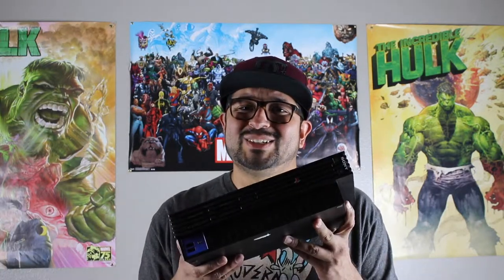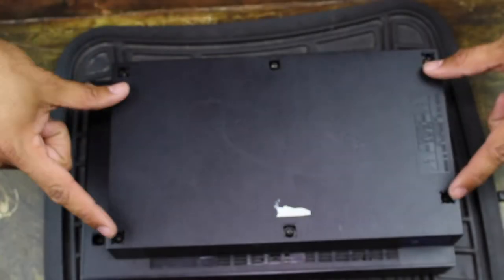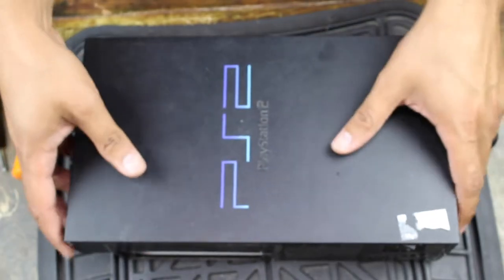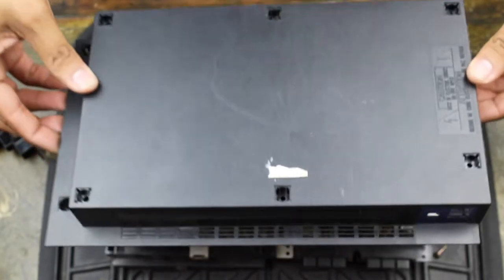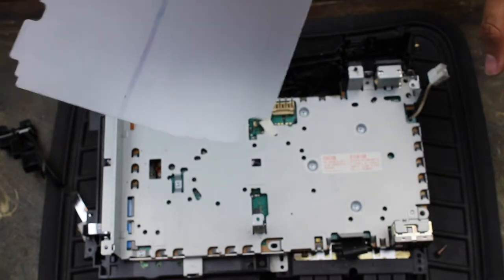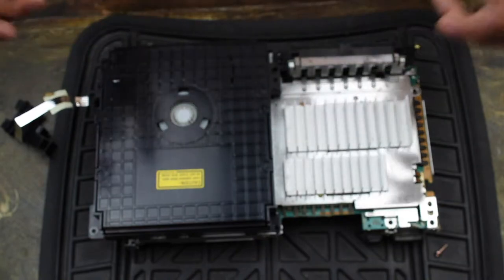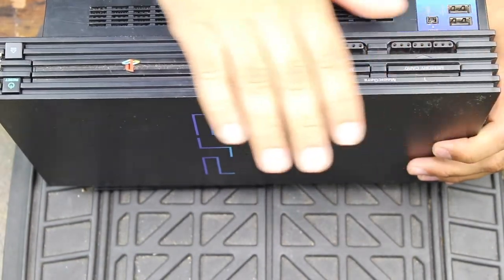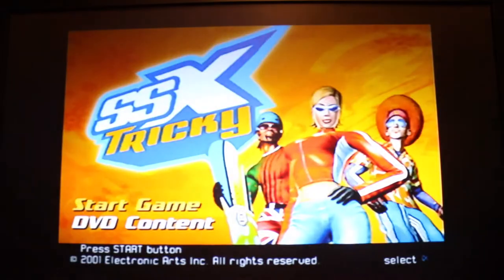Cleaning and Restoring PS2 Console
Whats up! The Playstation 2 has got to be one of my all time favorite consoles that Sony put out! I remember getting one for Christmas one year and not having a memory card and having to play my games over each time i turned it off. Some of you kids don't even know that the struggle was real without a memory card!